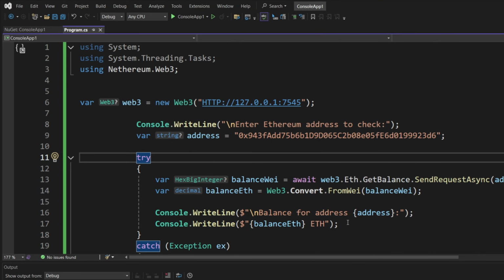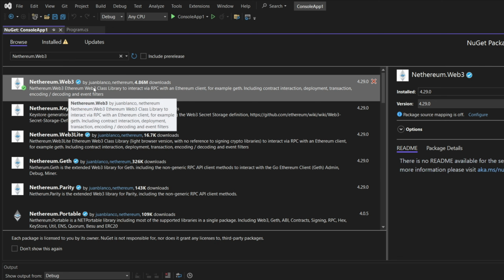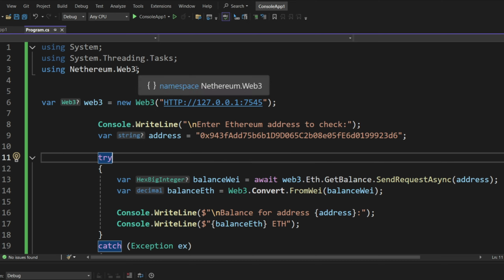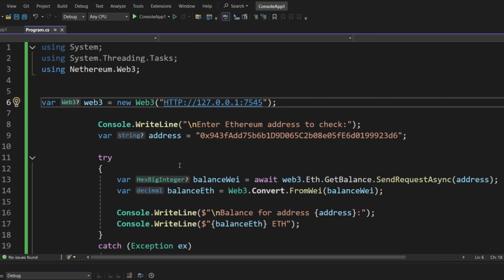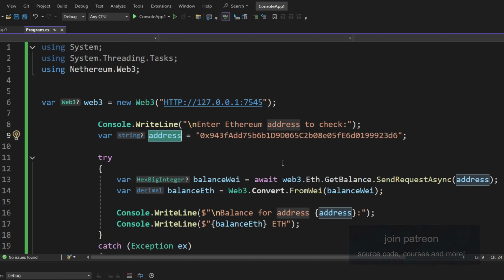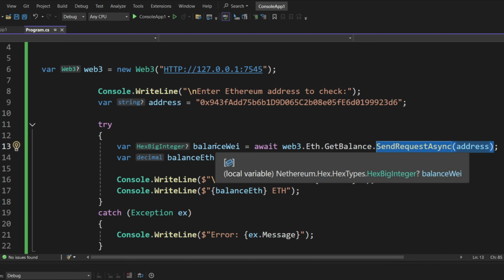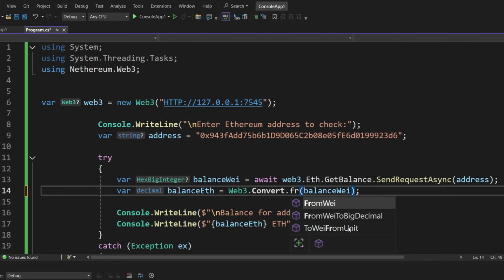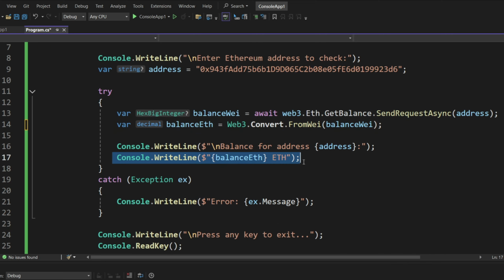ETH Setup - Get balance from address in C# .NET 9